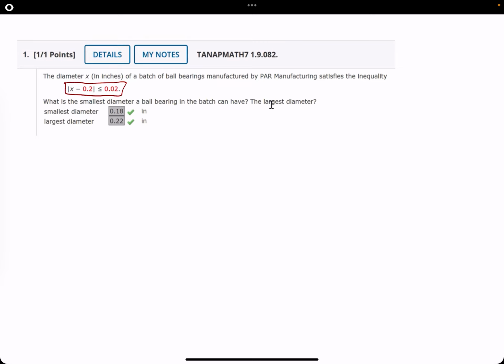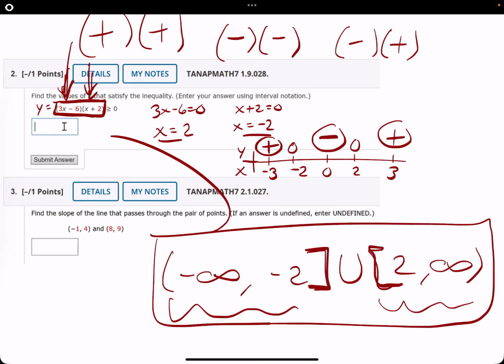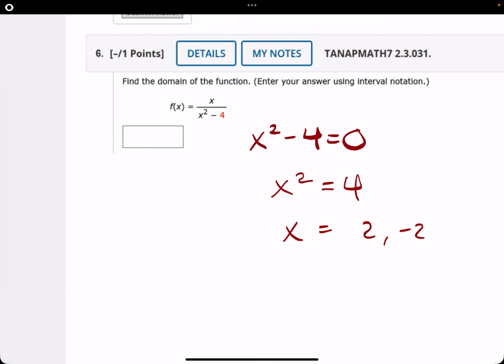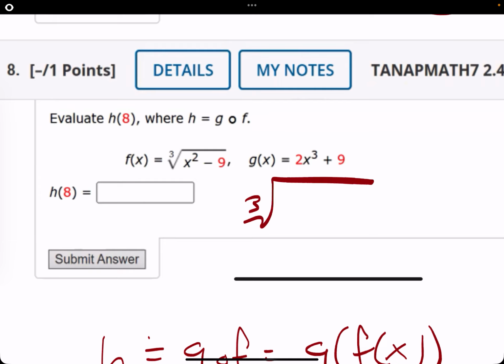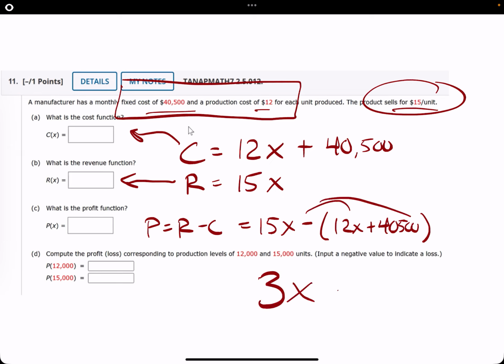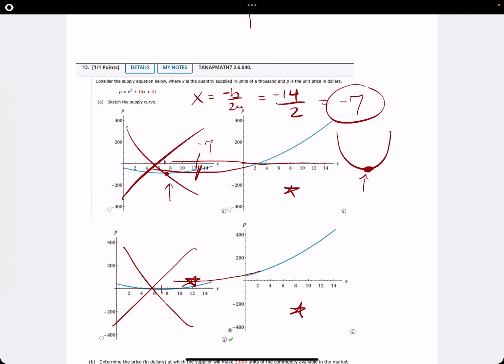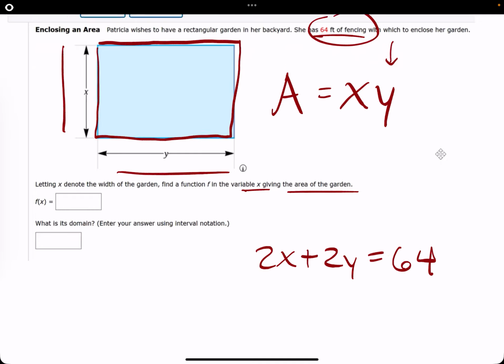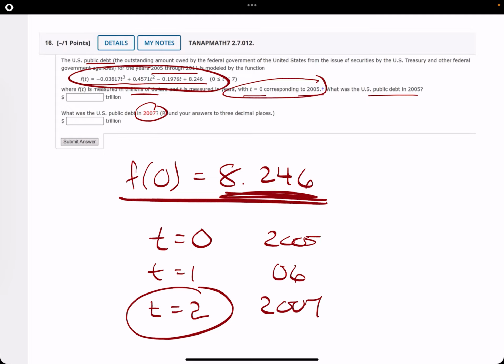Chapter 2 Review Quiz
2.1-2.7

00:00 Problem 1
01:25 Problem 2
04:15 Problem 3
04:38 Problem 4
06:06 Problem 5
07:00 Problem 6
09:08 Problem 7
11:02 Problem 8
12:10 Problem 9
12:55 Problem 10
14:20 Problem 11
16:05 Problem 12
18:15 Problem 13
20:40 Problem 14
22:10 Problem 15
25:27 Problem 16